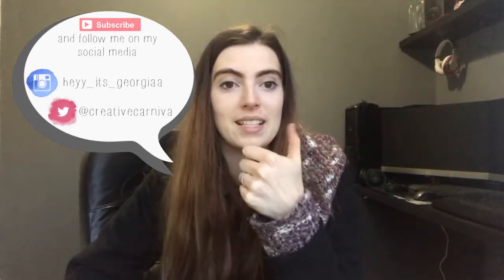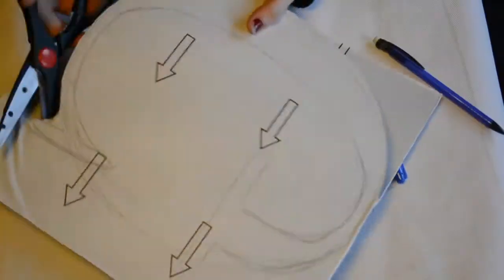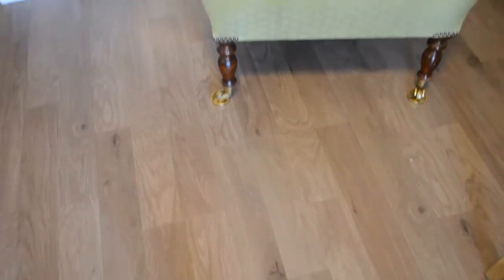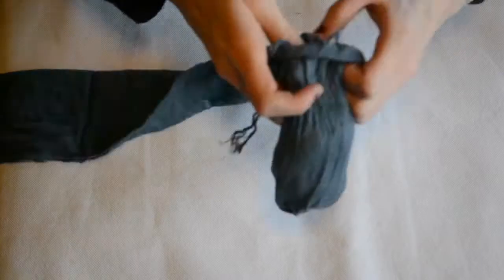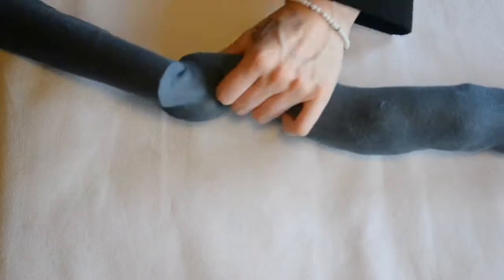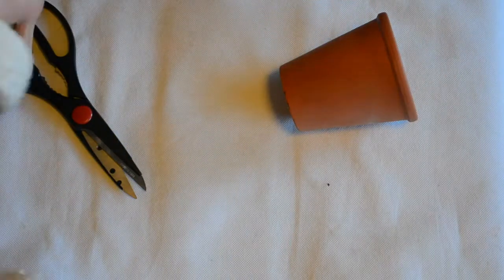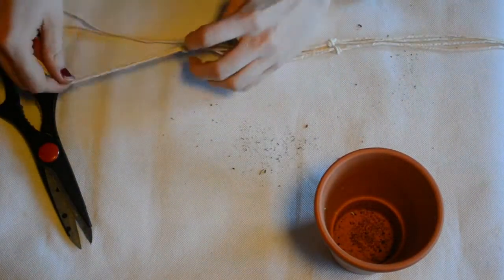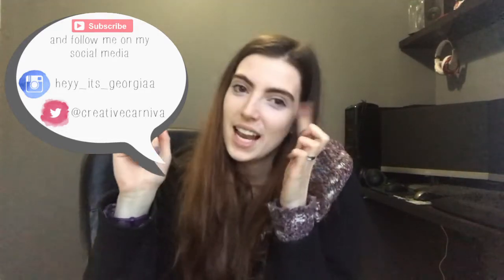Don't Buy, DIY! - Etsy Edition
Tech Specs:
Editing Software - Lightworks 12.6 (x64 bit)

Happy Creating